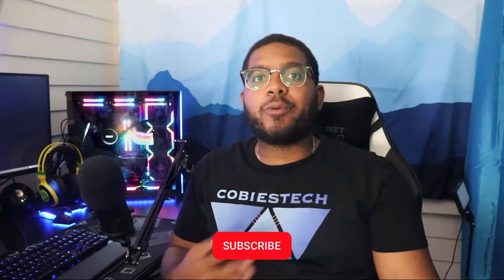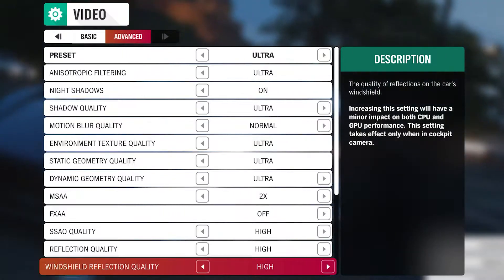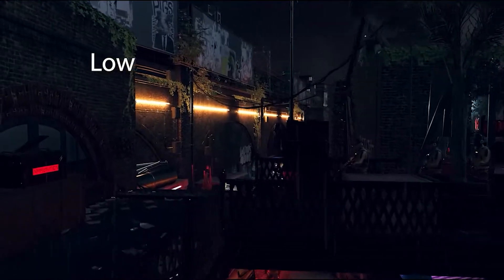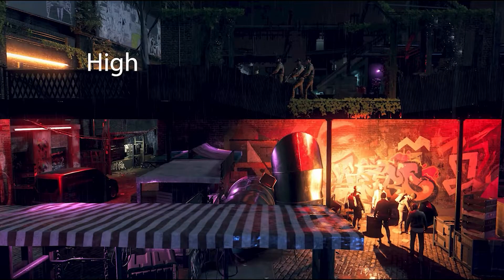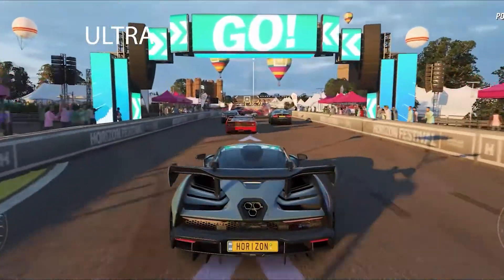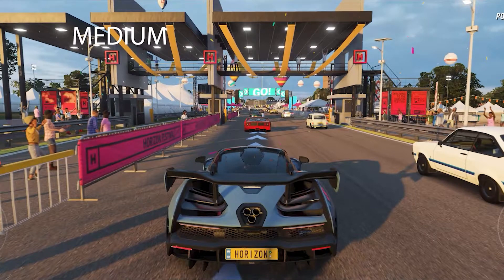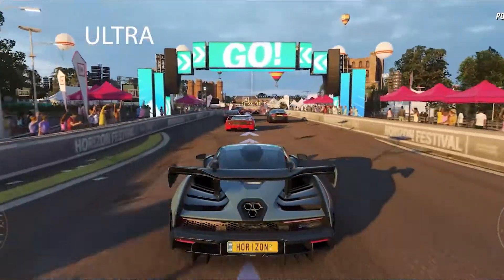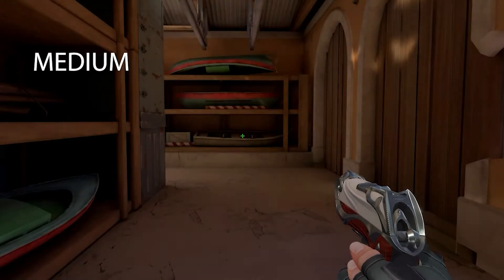Graphic Settings Tested: What Quality should you Play your Games?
People usually would tell you to play your games at the max quality setting, because you'll get the best experience. But that's not always true. I dive in and look a how different quality presets affects the overall quality and performance on different games.

Thank you Shaggy, Jen and Raz, you guys always kill it and I cant ask for a better squad!